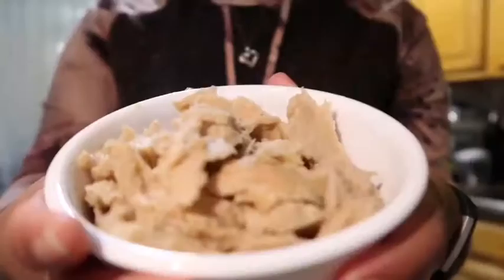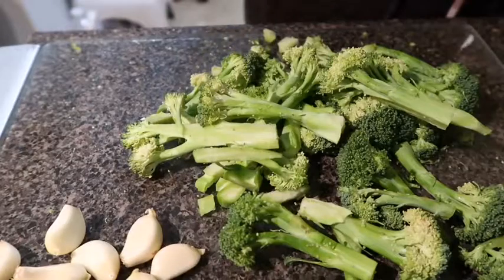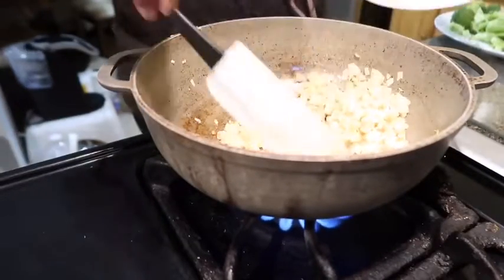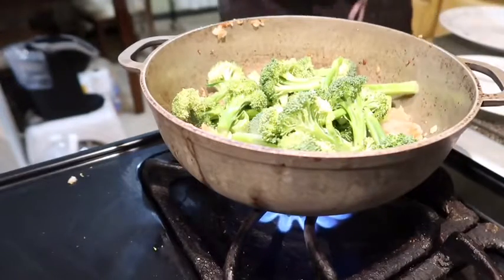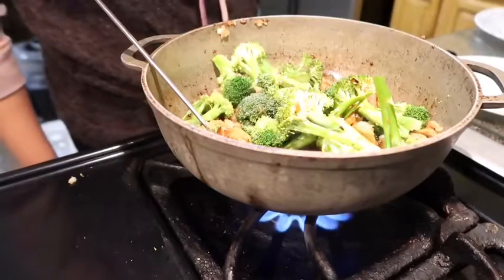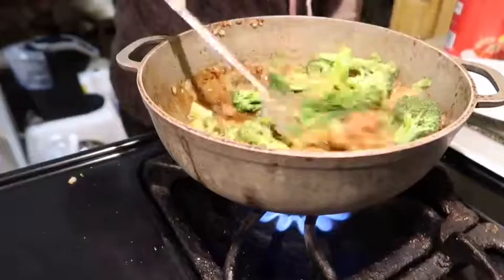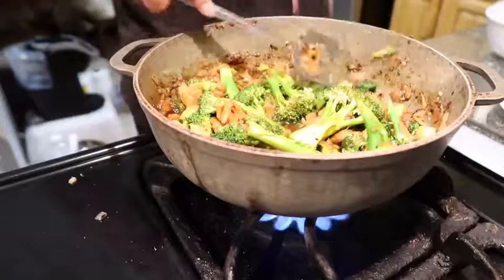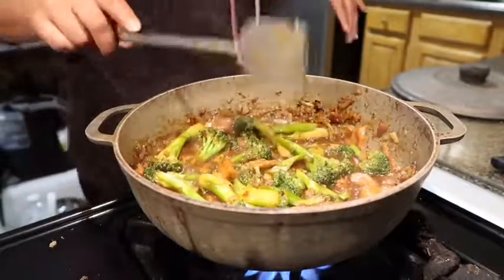Vegan Chick’N & Broccoli (NO MSG)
PLEASE READ!
I understand I will get a lot of comments saying that I'm pronouncing seitan incorrectly I didn't realize until after I made the video that I was COMPLETELY saying it wrong.

Facebook page: Nutrition for foodies by Sabina Lotlikar - @Nutritionforfoodiesbysl

Recipe:
1 full head of broccoli
1/2 onion
 9 cloves of garlic (you can use 3 if you don't like garlic as much)
1 cup Seitan (or any meat substitute)

Spices and dressing:
Coconut aminos (important)
1 tablespoon  Organic Corn starch
1 teaspoon chilli flakes (optional)
1 teaspoon garlic powder
salt and pepper to your preference

1/2 cup Brown rice on the side